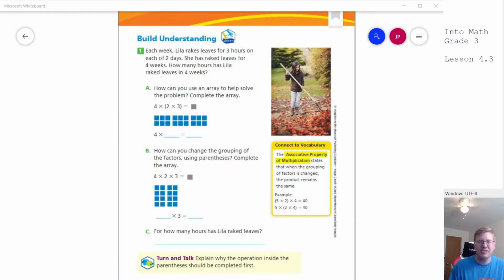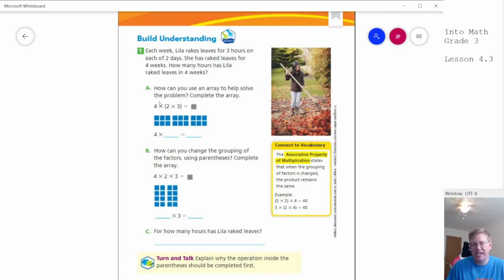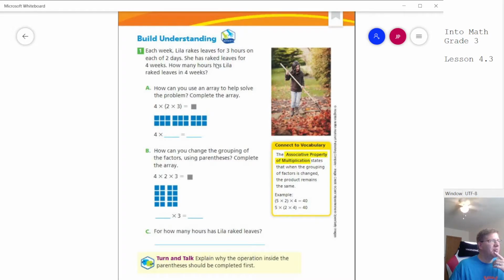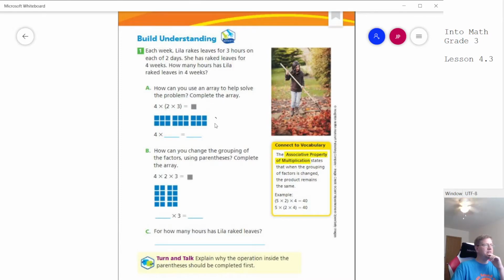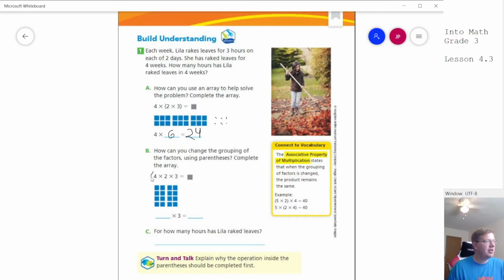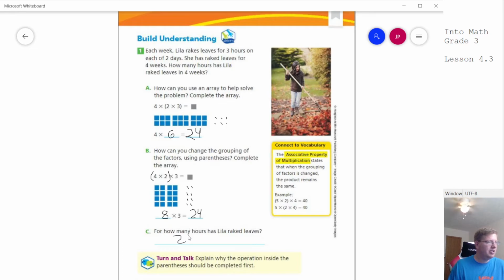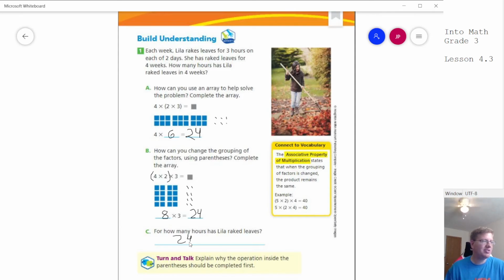Into Math: 3rd Grade Module 4 Lesson 3